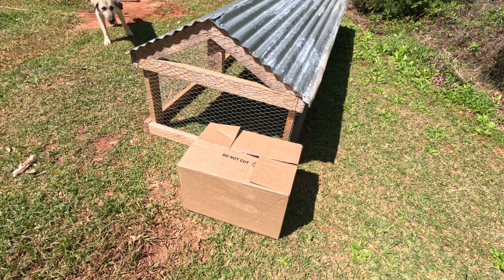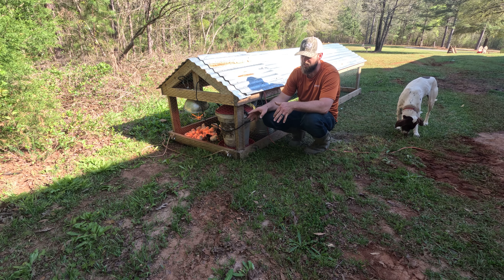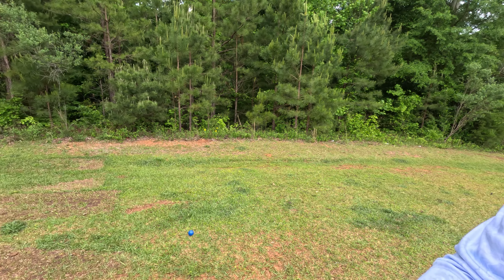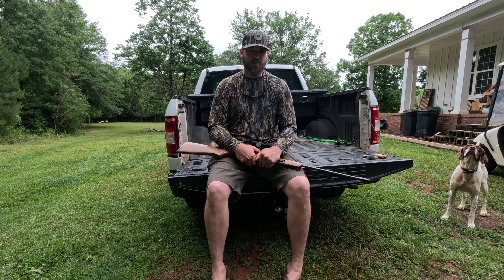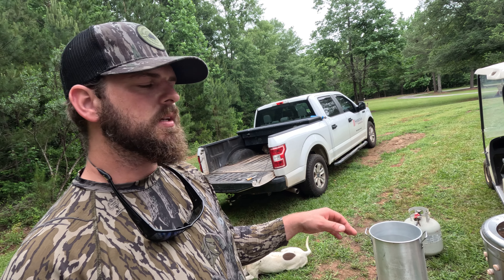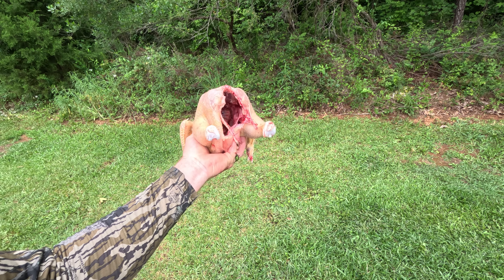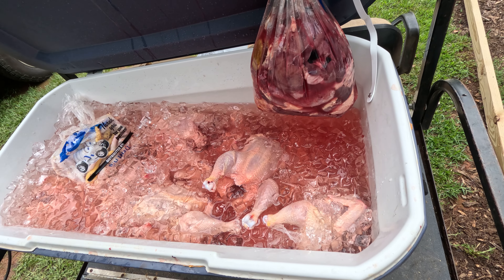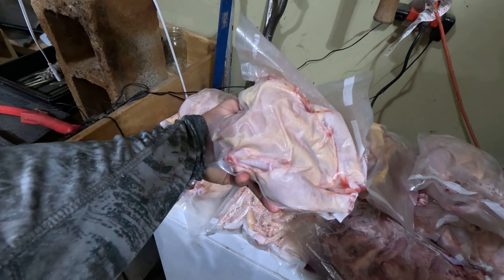Raising Meat CHICKENS - Start to Finish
The day that I stepped foot into a commercial chicken house is when I started to rethink what I was putting in my gut. Although that process is necessary in order to feed the city folk, it doesn't have to be that way for you and your family. I choose the good stuff. At times it can seem overwhelming and present learning curves you never anticipated handling, but I can assure you that all of the efforts are not in vain. Maybe this video may inspire you to look into raising your own meat chickens. Maybe you are in the process right now and need guidance or someone's mistakes to learn from. Either way, my hope is that this information is beneficial to your endeavors. God bless and eat well!